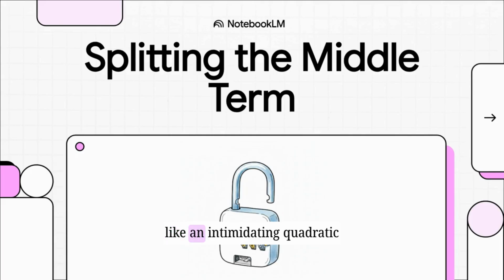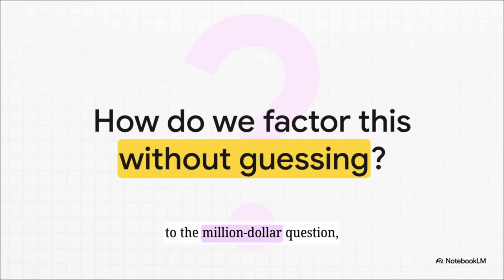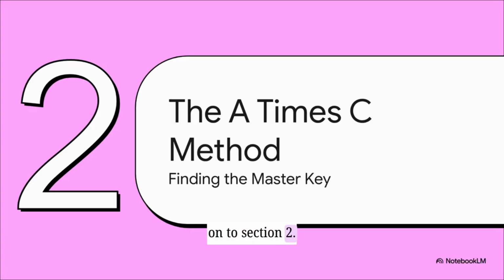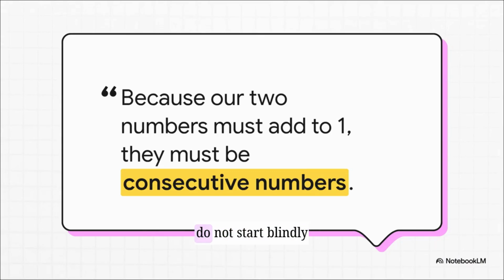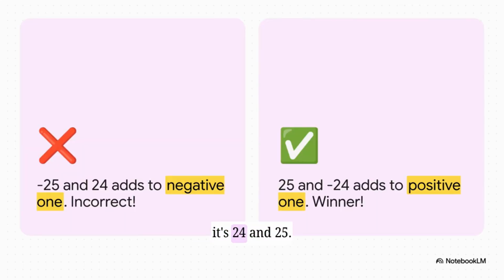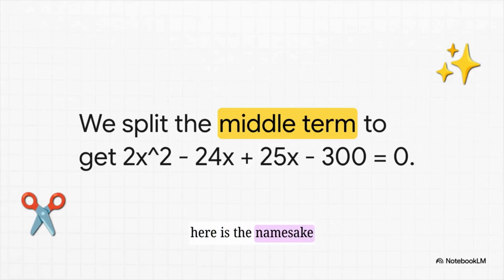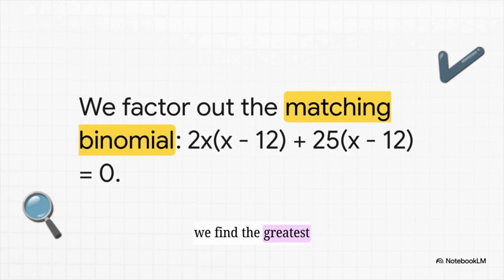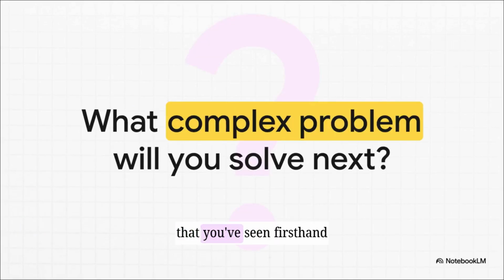Splitting The middle Term Finding roots of quadratic equation using factorisation method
DescriptionMaster quadratic equations without the guesswork! In this video, we break down how to solve complex quadratic equations using the Splitting the Middle Term (factorization) method.We walk through a step-by-step example using the equation $2x^2 + x - 300 = 0$, demonstrating a logical strategy utilizing perfect squares to easily hunt down target numbers instead of relying on tedious trial and error.What You'll Learn:How to set up a quadratic equation in standard form ($ax^2 + bx + c = 0$)Applying the $A \times C$ Method to find your master target numberUsing perfect square logic as a shortcut to find factorsSplitting the middle term and factoring by groupingDisclaimer: Audio and visual elements in this video were generated using Google NotebookLM based on my personal study notes.If you found this breakdown helpful, don't forget to like, comment, and subscribe for more math explanations!